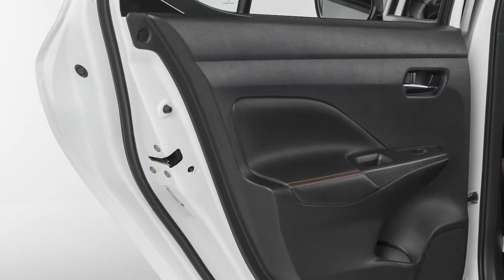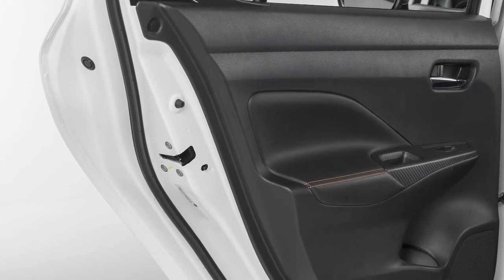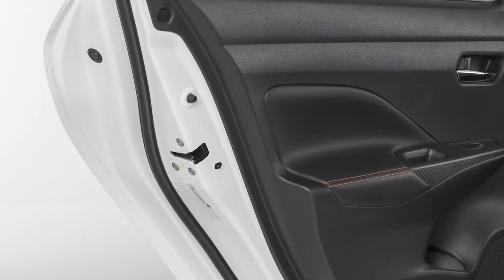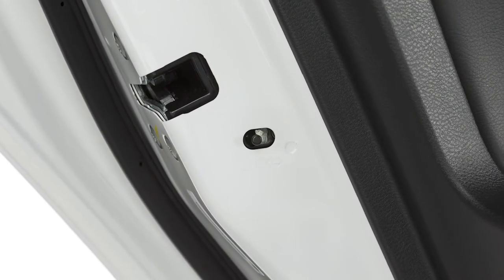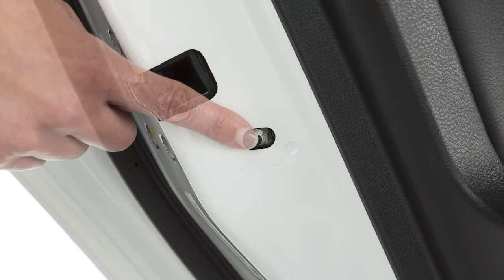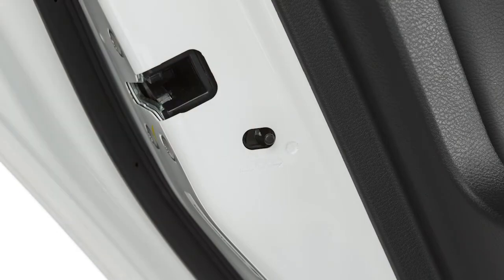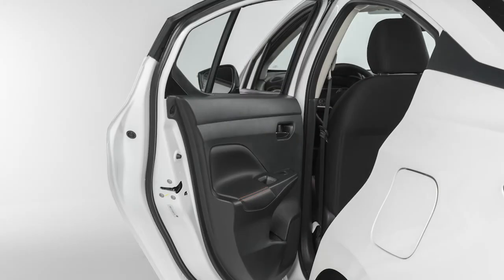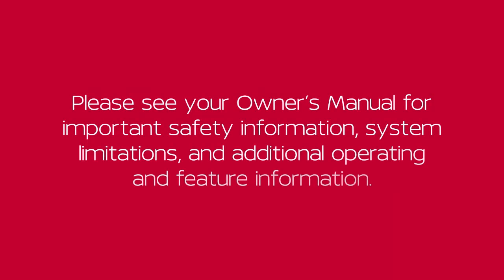2021 Nissan Versa - Child Safety Rear Door Locks